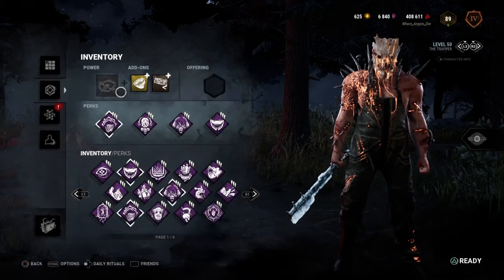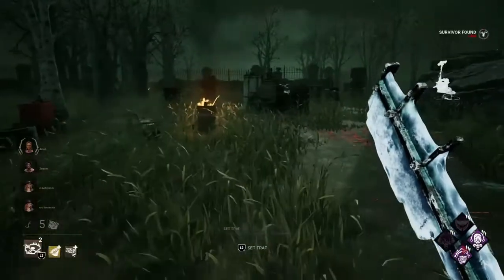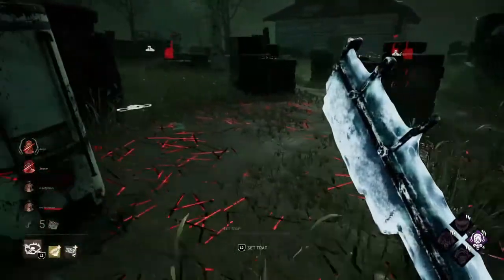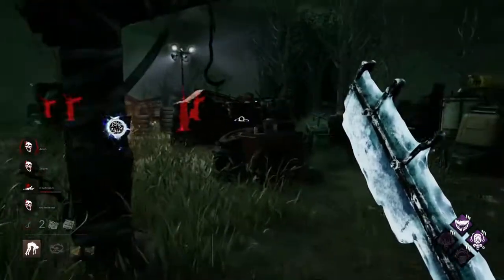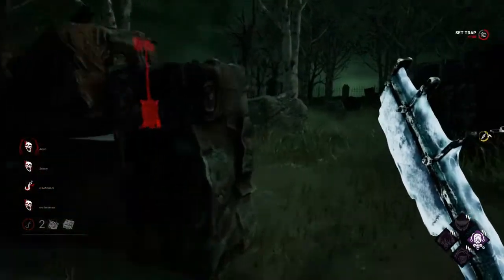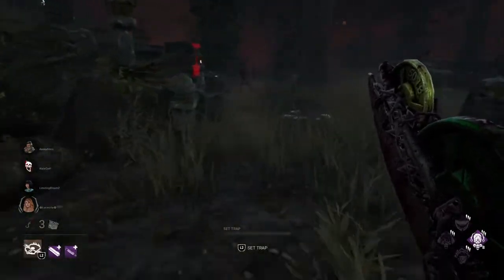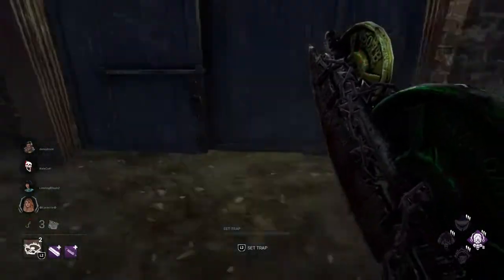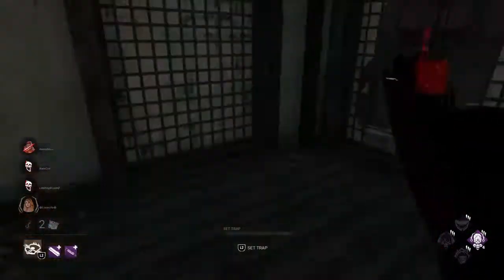Trapper Is Buffed!!! | DBD PS4 Killer Gameplay